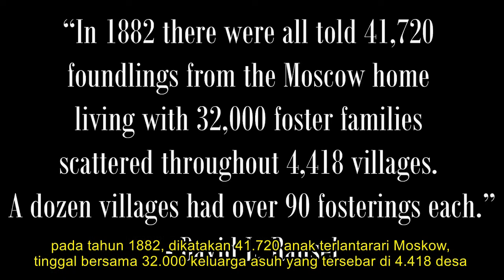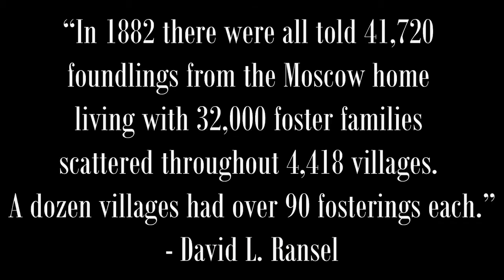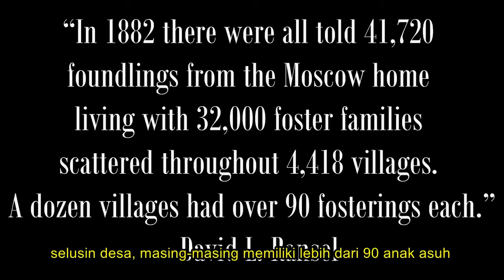FLAT EARTH // SEJARAH BUMI DATAR YANG HILANG - Episode 3: "Pewaris Lumpur dan Keindahan"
MULAI EPISODE INI, AKAN TERASA SEMAKIN MEMBINGUNGKAN. KARENA KITA AKAN DIBERIKAN KUMPULAN DOKUMENTASI FAKTA DAN SEJARAH YANG TIDAK PERNAH DIAJARKAN KEPADA KITA, YAITU:
ARSITEKTUR YANG TERKUBUR
KEKOSONGAN KOTA-KOTA DUNIA
RATUSAN RIBU ANAK YATIM
RATUSAN RIBU ANAK PREMATUR
KOTA-KOTA TERISI KEMBALI DLM KURUN WAKTU 30 TAHUN.

SEMUANYA TIDAK ADA DALAM SEJARAH KITA, TAPI TELAH TERJADI PADA MASA LALU KITA.
Terjadi kekosongan penduduk pada kota-kota besar dunia di Era Victoria periode 1800an (abad 19) yang penuh dengan lumpur.
Tidak ada narasi resmi yang menjelaskan tentang kota yang kosong dan penuh lumpur.

Berbagai analisis maupun hipotesa, coba di tuangkan sebagai usaha untuk menjelaskan hal tersebut.
Kekosongan penduduk, adalah sesuatu hal...tetapi lumpur yang menenggelamkan warisan keindahan dunia adalah mesteri yang akan digali.
Semua, menunjuk ke satu hal yaitu. BUMI DATAR.

Tahukah anda, bahwa di dunia ini pernah terjadi drama pilu tentang ratusan ribu anak yatim dan ratusan ribu bayi prematur yang diperjual-belikan dan didistribusi?
Tahukan anda, bahwa di dunia ini (mungkin) pernah terjadi suatu bencana alam global sekitar 200 tahun silam?

Semua itu tidak ada dalam buku-buku sejarah resmi kita,
Semua itu, hanyalah bayangan yang akan kita berikan raga agar terlihat dan dapat diraba untuk diangkat kembali.